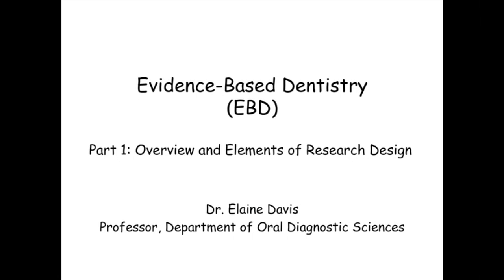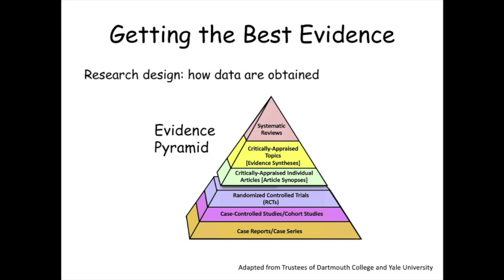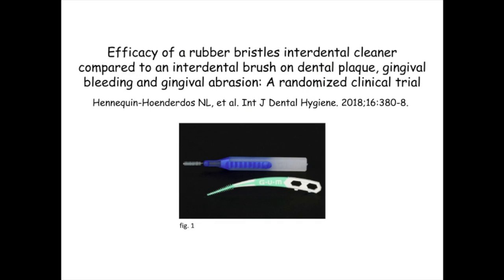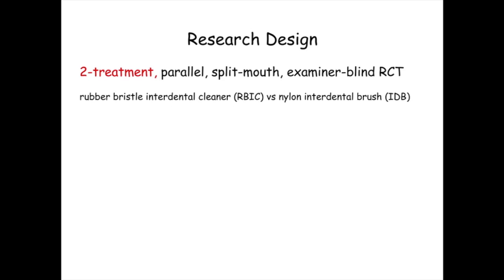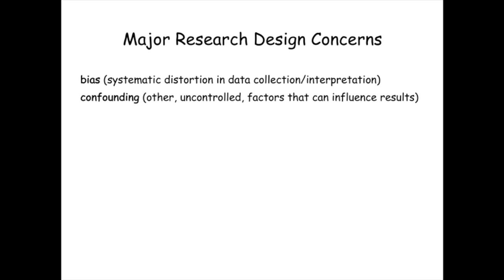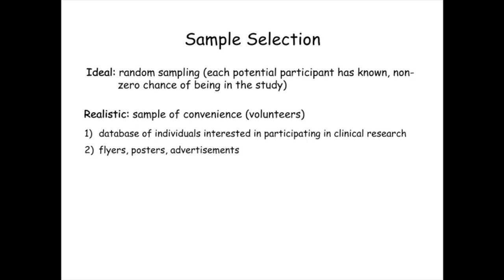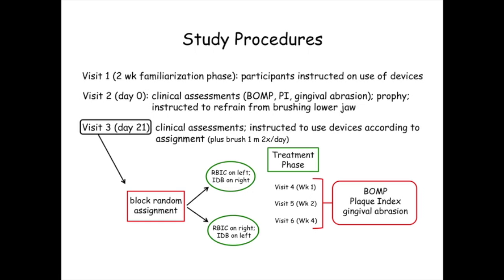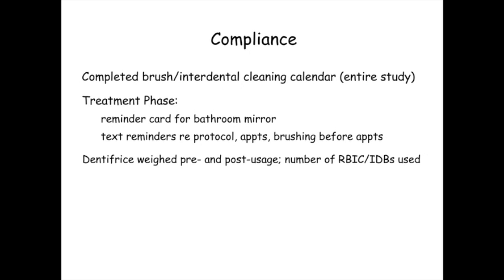EBD Part 1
overview of evidence based dentistry, research design